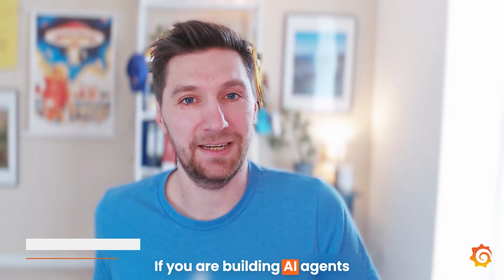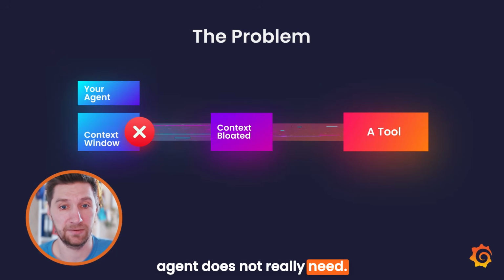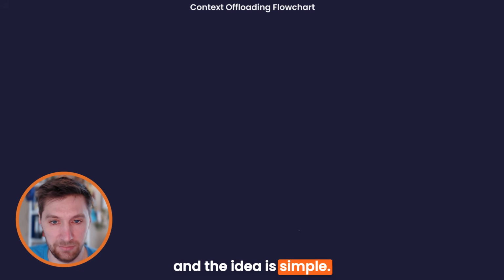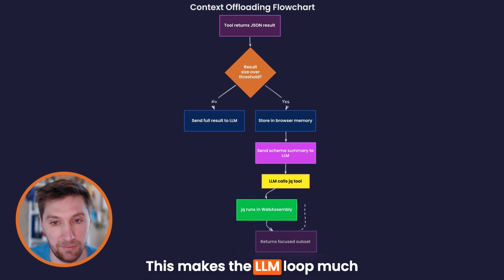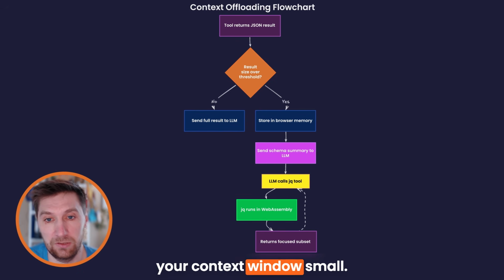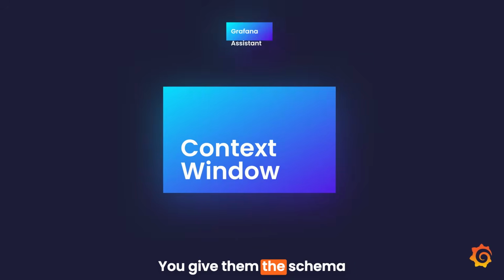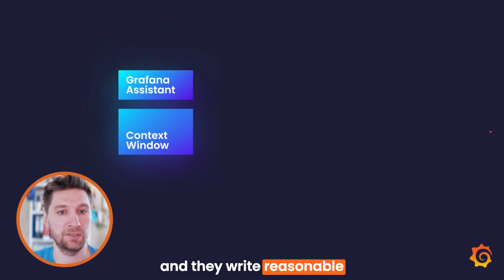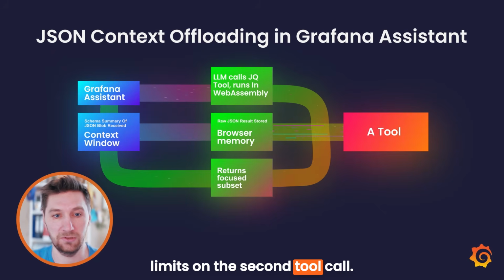Grafana Assistant Context Offloading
Context Offloading is a pipeline solution for managing Observability with AI Agents.  If you are building AI Agents that work with real data, the context window can very easily get filled with bloated context that the Agent does not really need.  Sven demonstrates "Context Offloading", a solution that stores the JSON result and sends only the summary of the JSON blob, making the LLM loop performance much quicker and keeping your context window small.

Timestamps:
00:00 - Intro
00:11 - The Problem
00:43 - Context Offloading flowchart
01:16 - Real world application demo
02:07 - Solution discovery